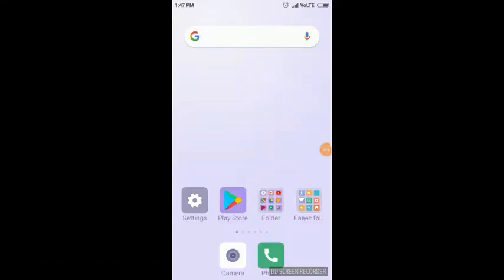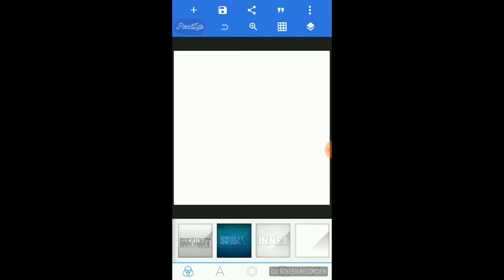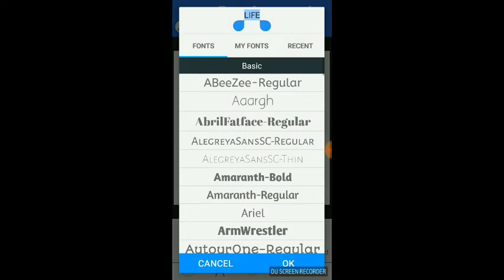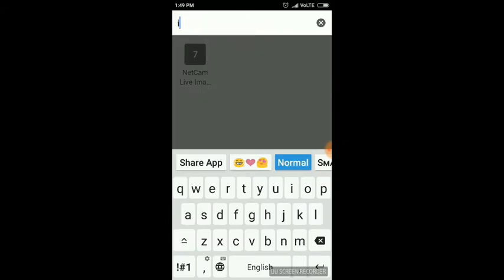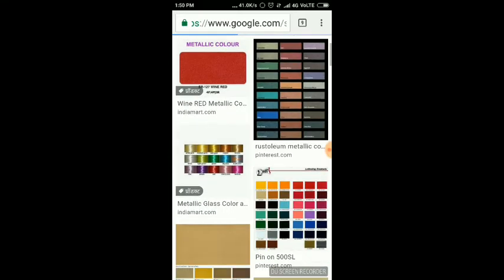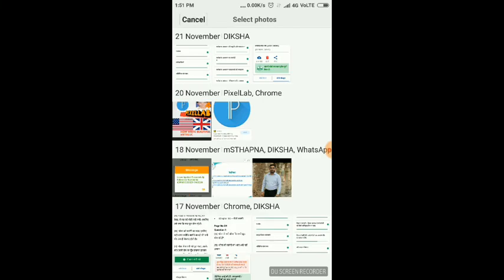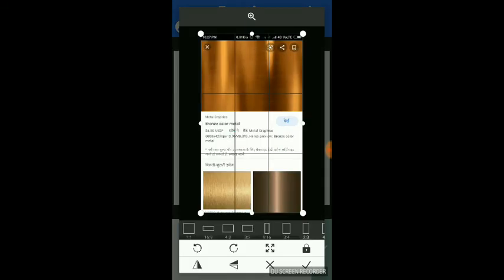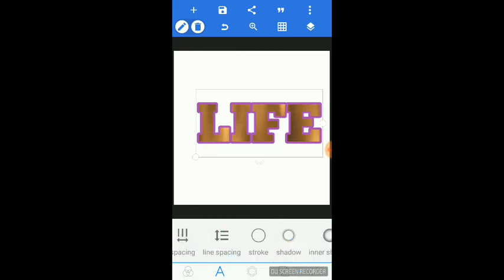PixelLab Editing kiase kare || editing by pixellab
Cover story :

Pixellab  thumbnail editing,
Pixellab  thumbnail kaise banay,
Pixellab  editing,
Pixellab Tutorial How Use it For Making Beautiful Metallic Name
By Easy Tutorial. You Can Easy Learn How Make Beautiful Font In Metallic
পিক্সেল্যাব, بيكسلاب, PIXELLAB, PIXELLAB-zelfstudie, PIXELLABチュートリアル
PIXELLAB Nachhilfe, PIXELLAB辅导, PIXELLAB輔導, Репетитори PIXELLAB
PIXELLAB A LËTZEBUERGESCH, PIXELLAB AN DÄITSCH, PIXELLAB A KANADA, PIXELLAB A Frankräich,  PIXELLAB AN d'Ukraine, PIXELLAB A KASAR HAUSA, TURI'DE PIXELLAB, PIXELLAB У ТУРЫ, PIXELLAB in Venturi 𝑷𝒊𝒙𝒆𝒍𝑳𝒂𝒃 𝑭𝒐𝒏𝒕
PIXELLAB À TURI,  PIXELLAB ΣΤΟ ΤΟΥΡΙ,How Make Beautiful Font In Metallic
Cover Story- PixelLab Font In Metallic, How write Beautiful Font In Metallic